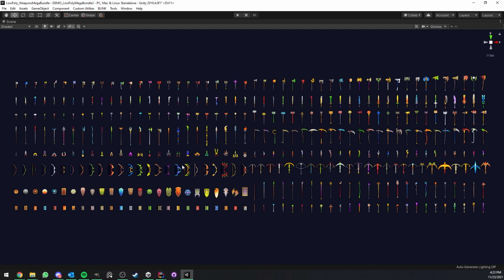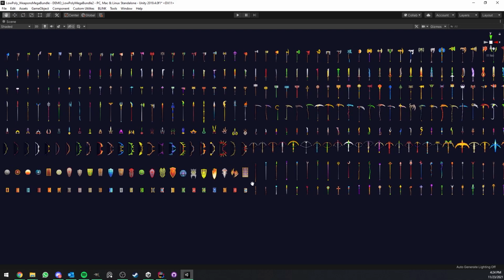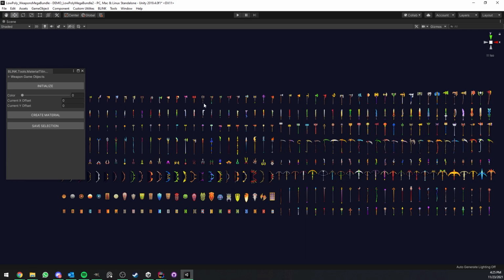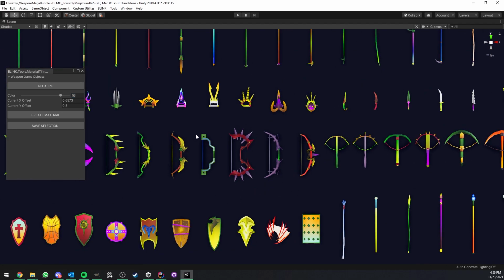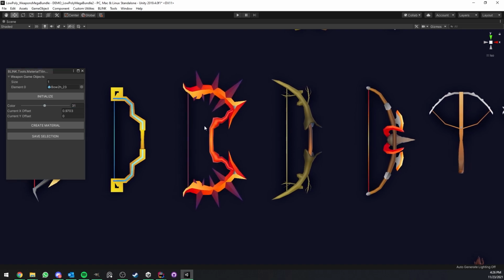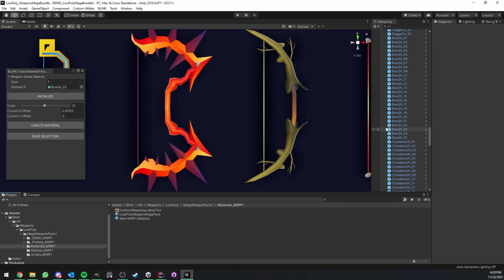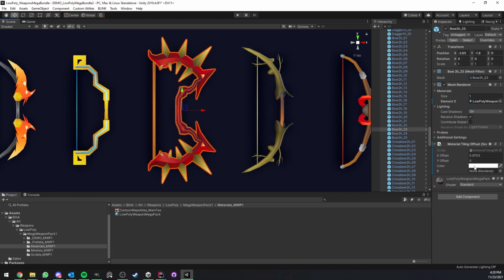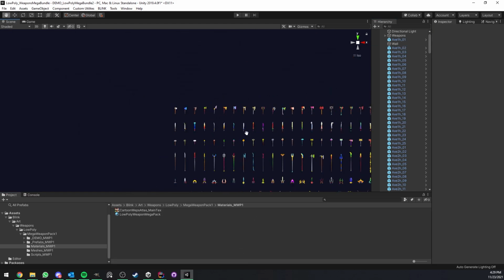400 Low Poly RPG Weapons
Harris
Forestia RPG
Hungry Cat Development
Chaymber
Chris
Nixou
Sylvain
Robin
Mats
Niall
Mr. Zed